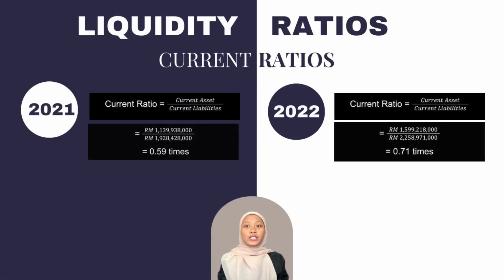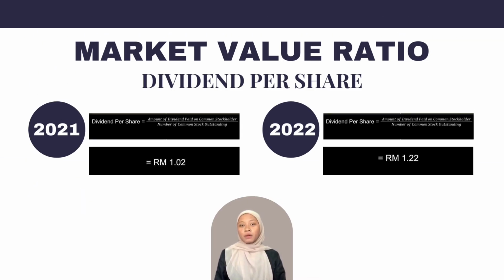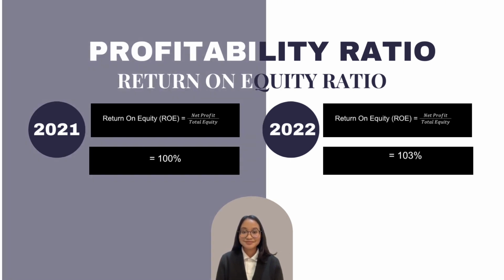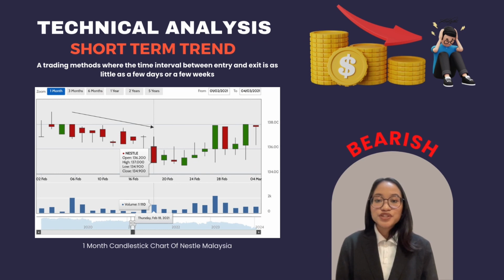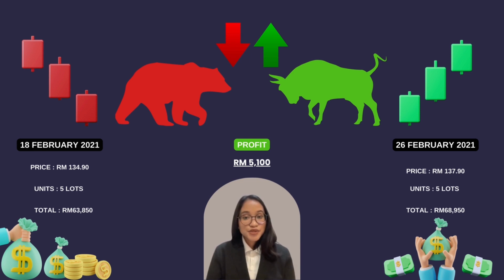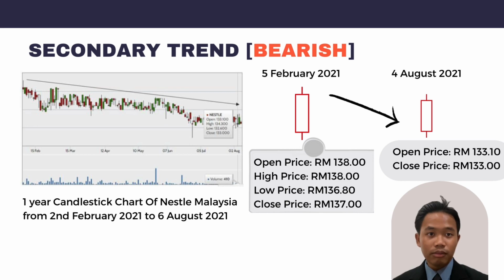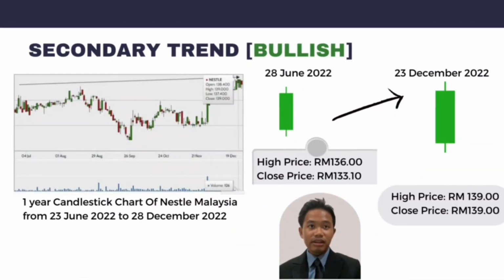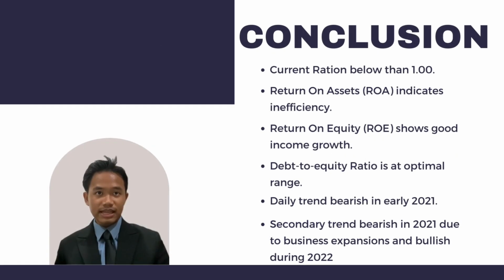FIN358 | GROUP ASSIGNMENT VIDEO